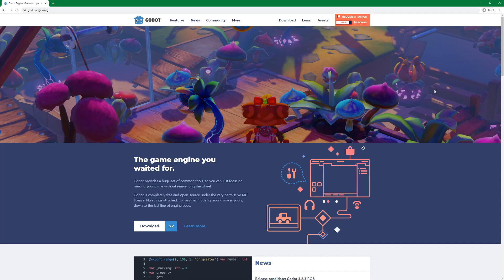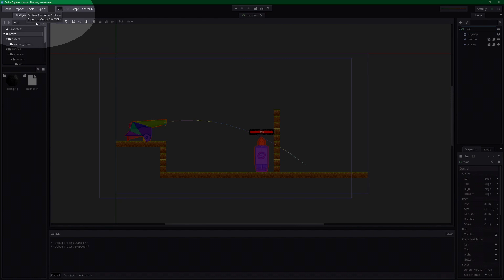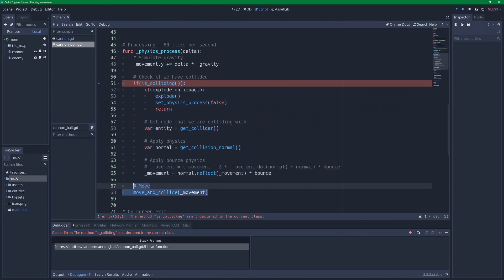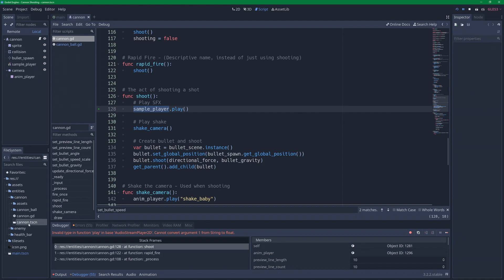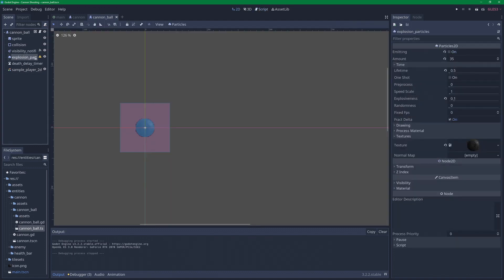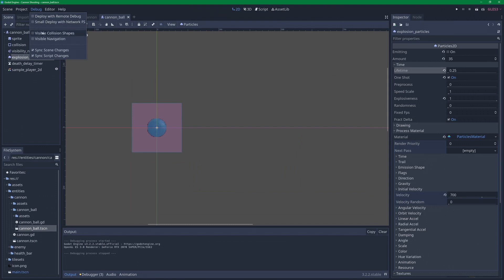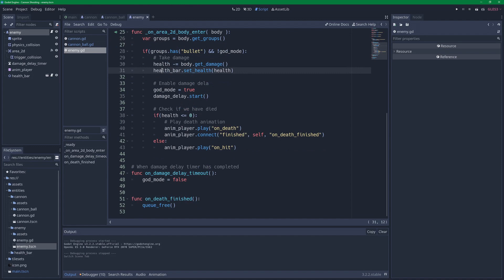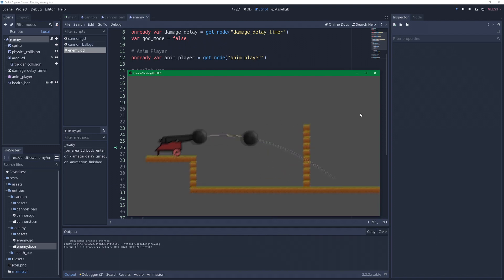From Godot 2 to Godot 3 ►Cannon Shooting ► Godot Engine Tutorial ► Part 7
This part is dedicated converting the project from the older Godot 2.x to Godot 3.x.

00:00 - Introduction
00:36 - Downloading Godot Engine 2.6
00:55 - Download tutorial project files from Part 6
01:09 - Opening Godot Engine 2.6
01:23 - Reviewing the project before exporting
01:39 - Export to Godot Engine 3
02:13 - Open project in Godot Engine 3
02:34 - Fixing: The setter function isn't defined
03:05 - Fixing: The method "is colliding" isn't declared in the current class
04:29 - Fixing: Nonexistent function 'is editor_hint' in base 'SceneTree'
04:44 - Fixing: Invalid type function 'play' in base 'AudioStreamPlayer2D'
06:15 - Fixing: Nonexistent function 'set_trigger' in base 'CollisionShape2D'
06:38 - Fixing: Particle Process Material missing
07:16 - Configuring the Particles and Process Material
08:25 - Fixing: Enemy collision not working
09:05 - Fixing: Cannon Ball Collision Layers
09:37 - Fixing: Animation finish signal not working
11:54 - Looking at the result

( ^ ω^)
(っ▄︻▇〓▄︻┻┳═💥💥

The goal of PART 7 and ONWARD is to find and implement various functionality inspired from other games.